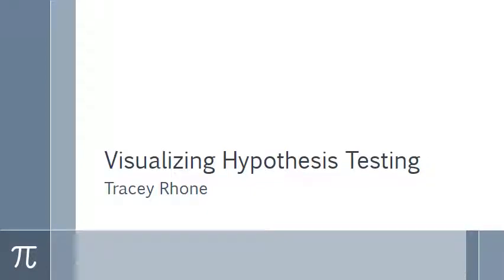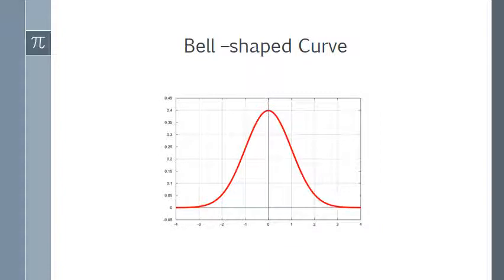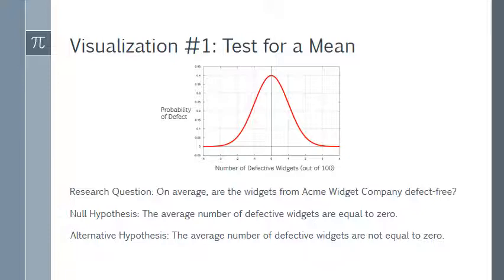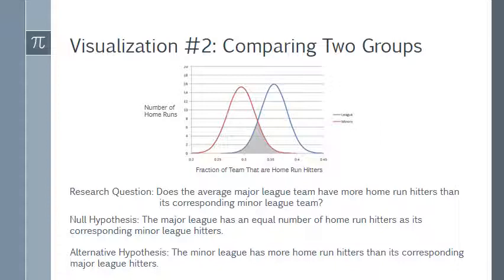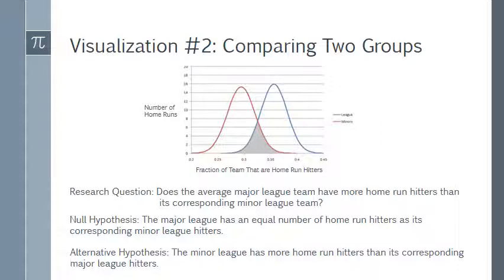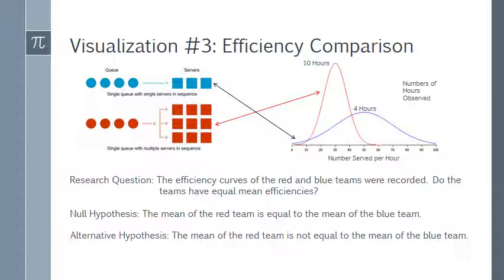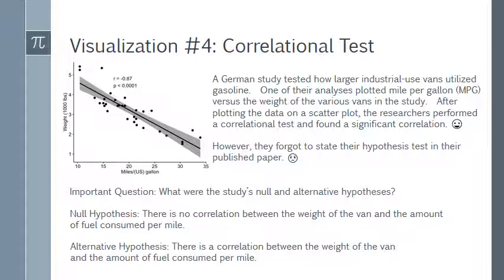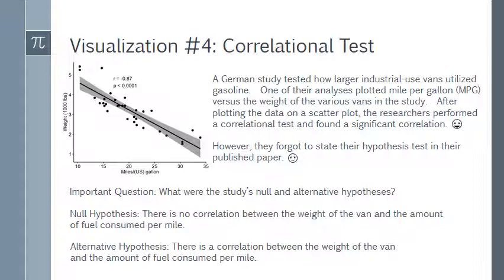GRC 605 Unit 2 Visualizing Hypothesis Testing by Tracey Rhone